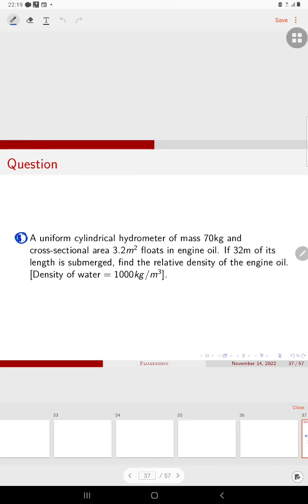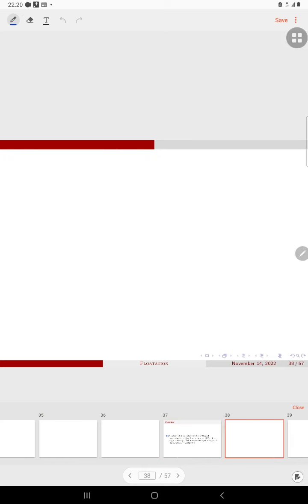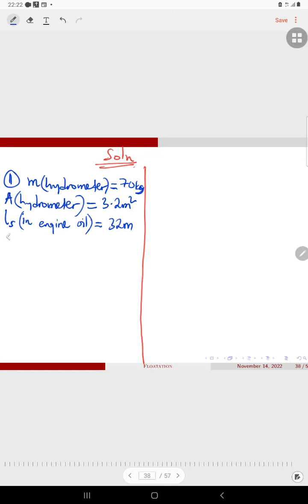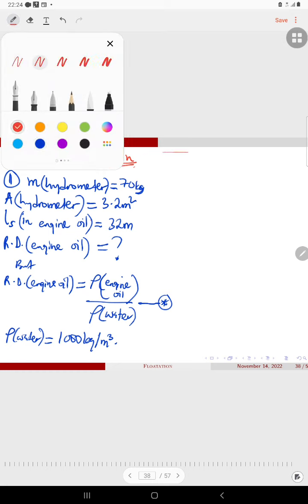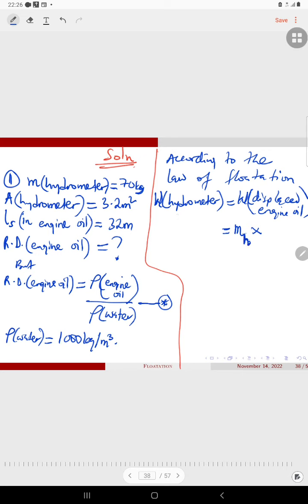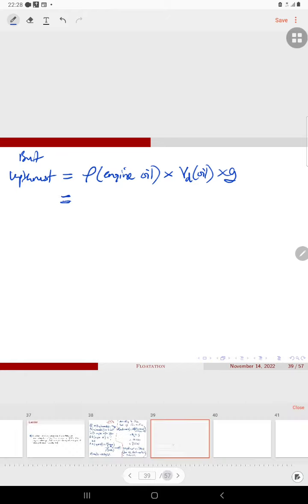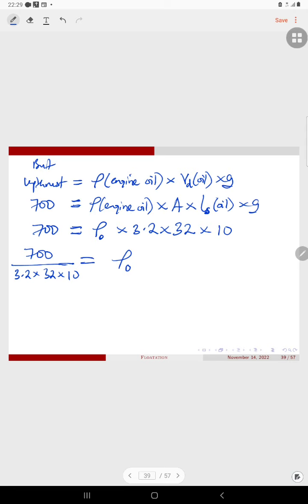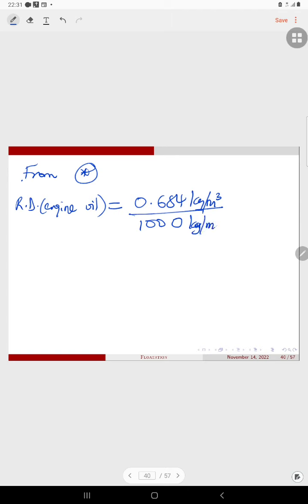Hydrometer (Solved Question 1)-Lesson 4